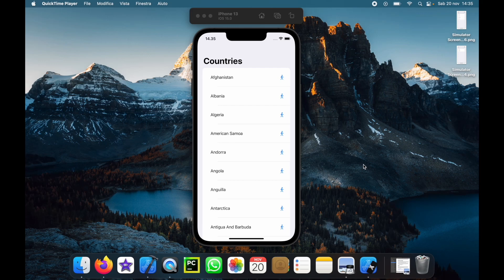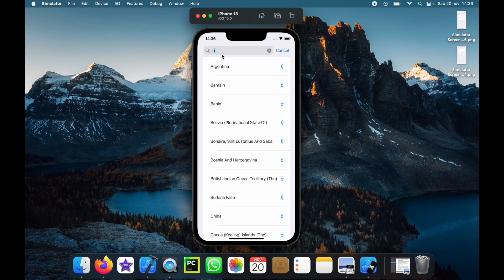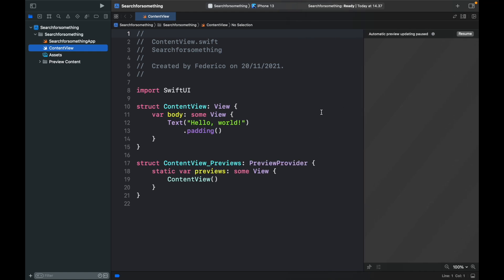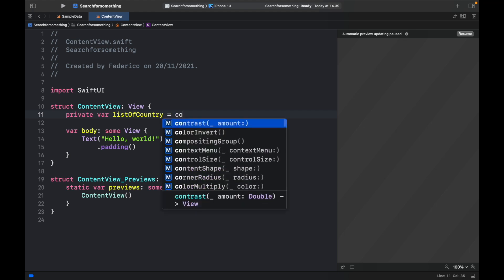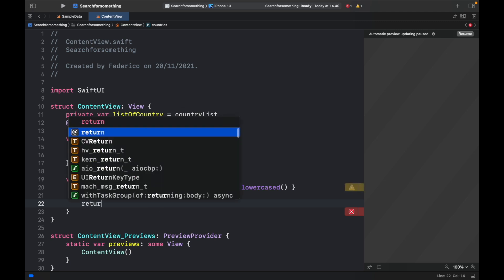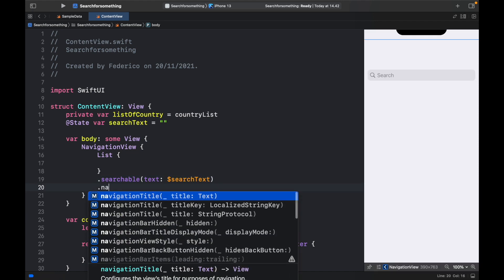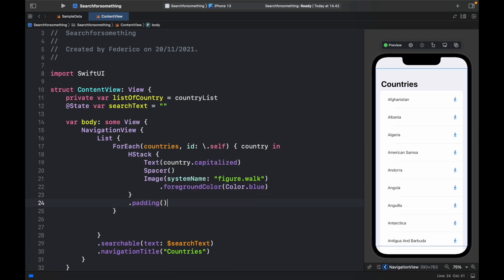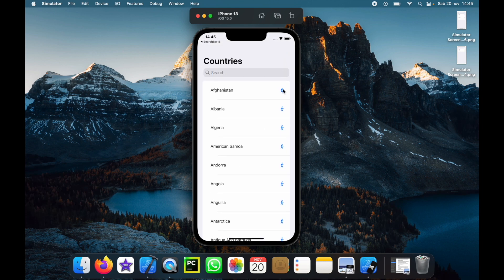How to create a Search Bar in Xcode with SwiftUI (iOS)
In today's video we will be looking at how we can create a Search Bar in Xcode using SwiftUI for iOS 15.